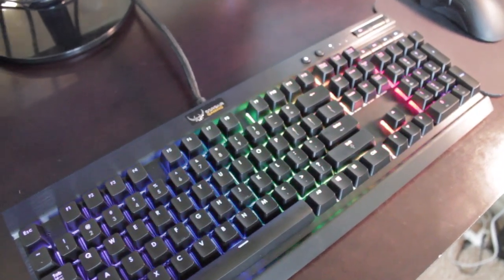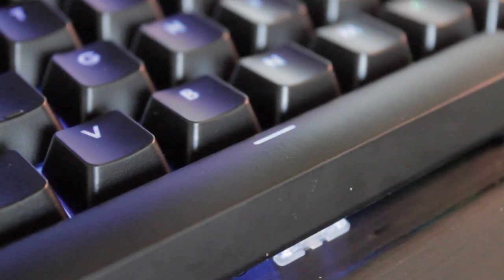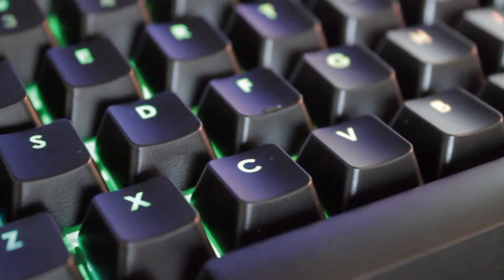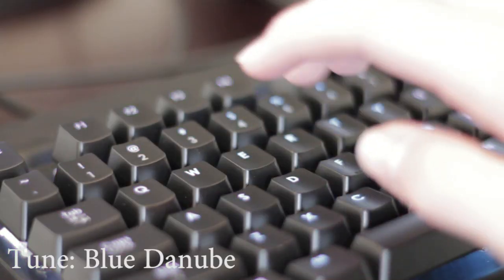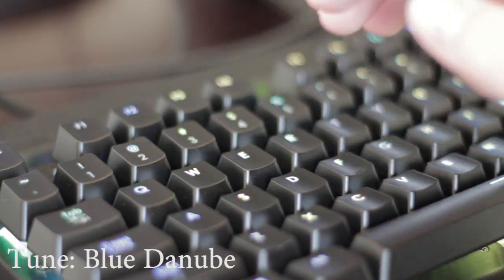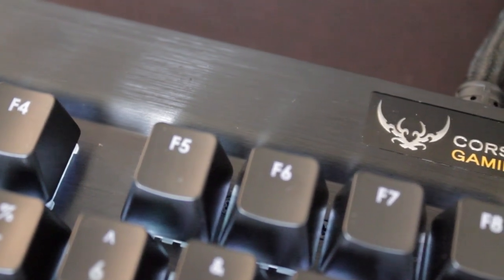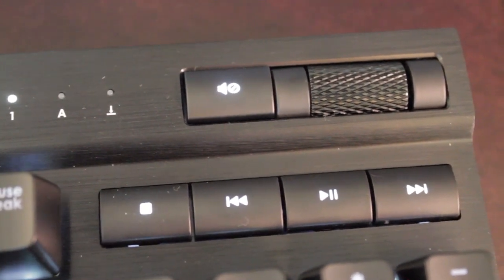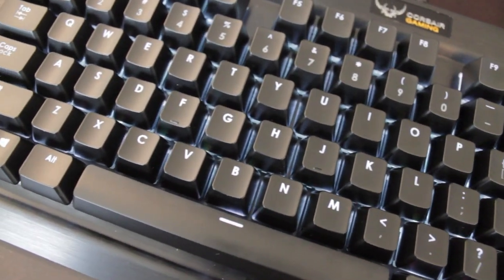Should you buy a mechanical keyboard?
Find out if mechanical keyboards are worth the money and if they live up to their hype.

The keyboard I am using is the Corsair Gaming K70 RGB Cherry MX Blue.